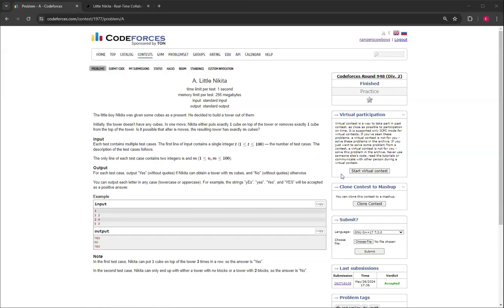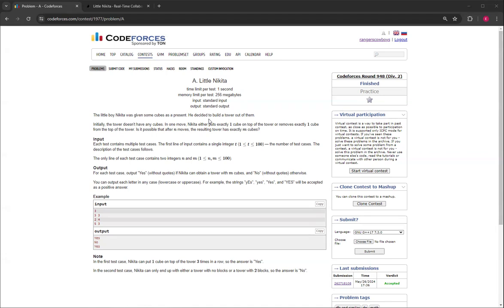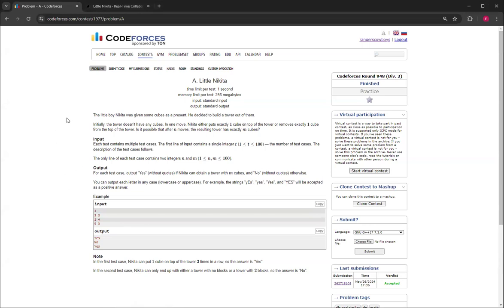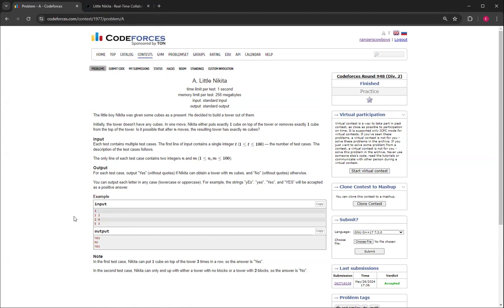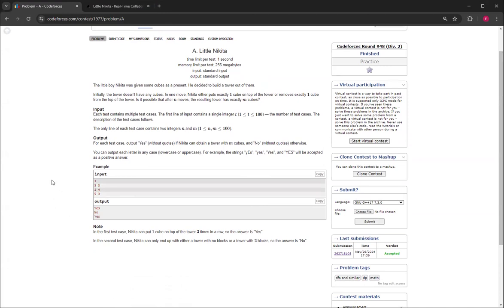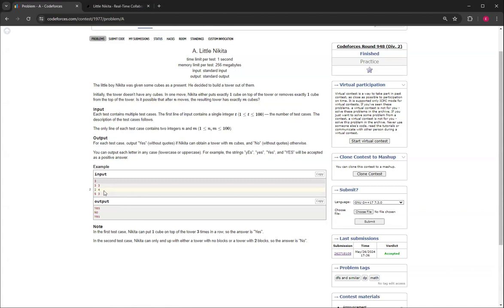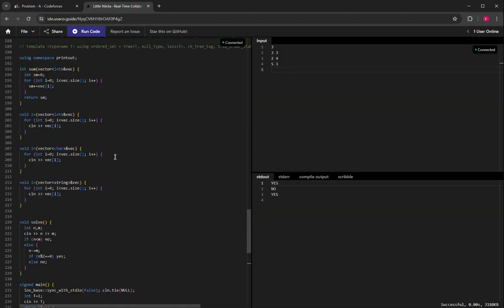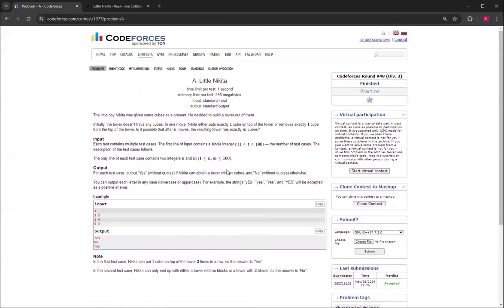Little Nikita - Codeforces Round 948 (Div. 2) Problem A Solution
This video shows you how to solve Little Nikita, Problem A from Codeforces Round 948 (Div. 2).